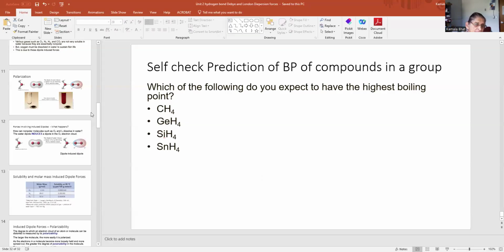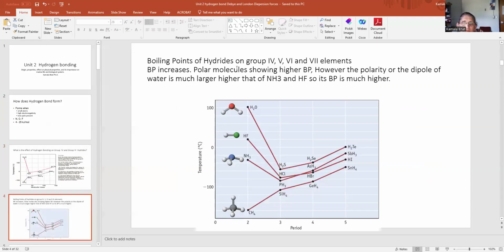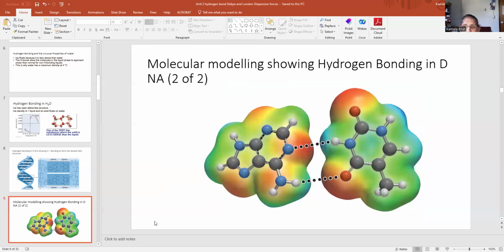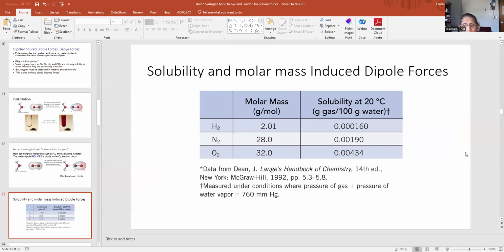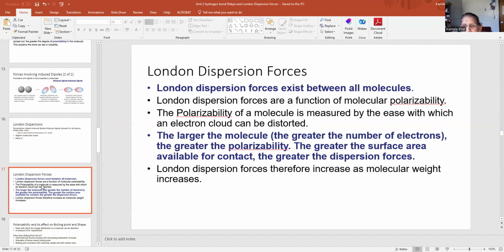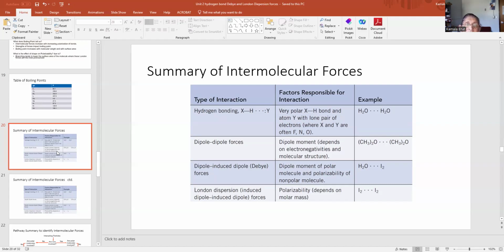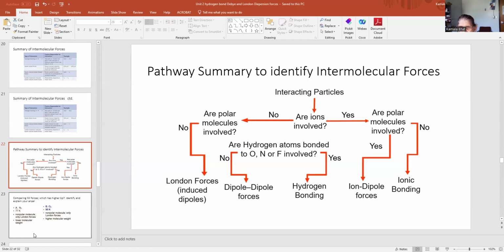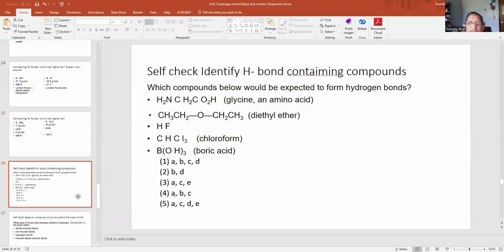Ch 11 Intermolecular forces Unit 2 Hydrogen bonding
Explain H bonding and its characteristics,
Delves into the formation of other type of IMF forces such as Debye forces and London Dispersion Forces and then formation.